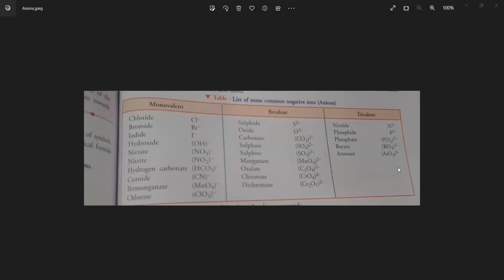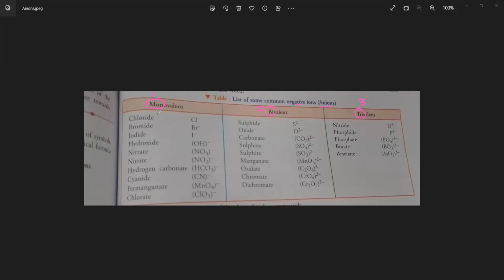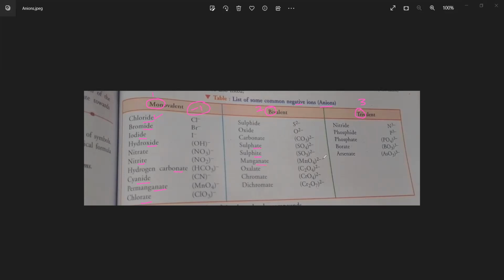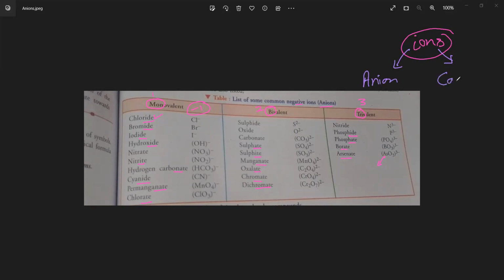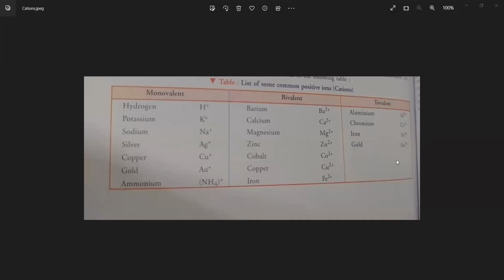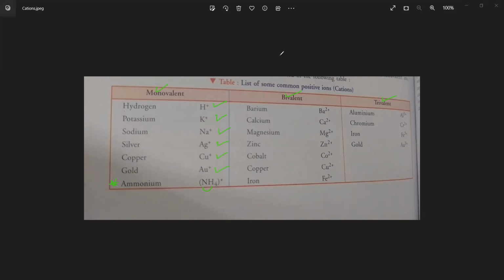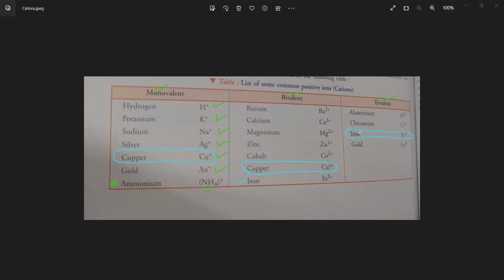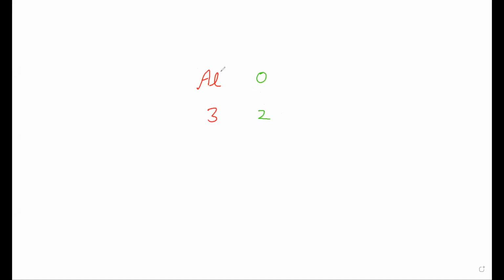Mastering Chemical Formulas: Writing Compounds with Various Cations and Anions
How to make Chemical Formula for Chemical Compounds Using Cations and Anions?
Description:
Welcome to our comprehensive chemistry tutorial on "How to write formulas for chemical compounds using different cations and anions." Designed specifically for students in 9th and 10th grade, this video will demystify the art of composing chemical formulas with ease.

In this engaging lesson, we'll delve into the fundamental concepts of cations and anions and explore how they come together to form stable compounds. Our expert chemistry teacher will guide you through step-by-step instructions, ensuring you grasp the concept and build a strong foundation in chemical nomenclature.

Key Topics Covered:

Introduction to cations and anions: Understanding the basic concepts and charges associated with these ions.
Ionic bonding: Exploring the attraction between cations and anions to form compounds.
Valency: Discovering the valence charges of different elements and how they contribute to compound formation.
Writing formulas using cations and anions: A systematic approach to combining ions and balancing charges.
Practice examples: Solving a series of exercises to reinforce your understanding and boost your formula-writing skills.
Common cations and anions: An overview of frequently encountered ions and their charges.
Tips and tricks: Handy techniques to simplify the process of writing chemical formulas.
By the end of this tutorial, you'll be able to confidently write formulas for a wide range of chemical compounds using different cations and anions. Whether you're preparing for exams or simply seeking to enhance your chemistry knowledge, this video is an invaluable resource for every budding chemist.

Get ready to unlock the secrets of chemical formulas and take your chemistry skills to the next level!